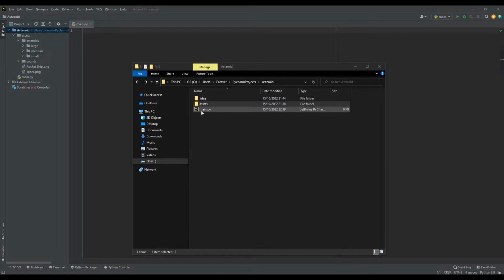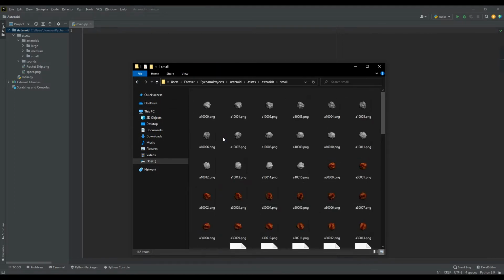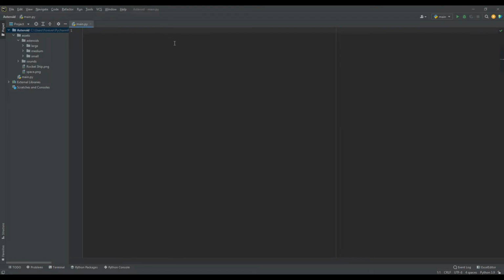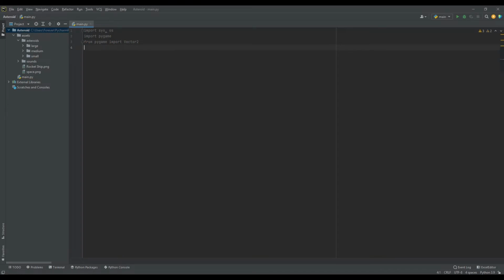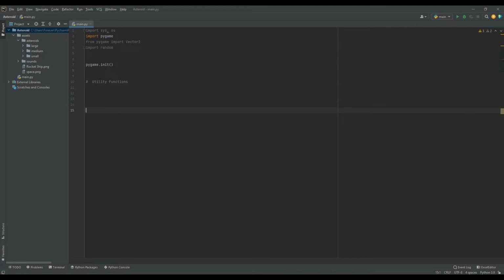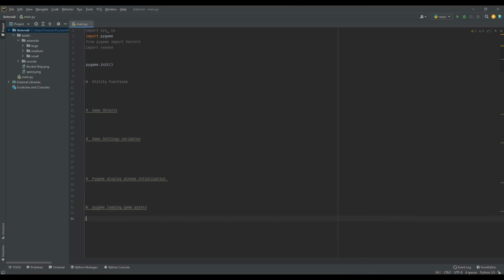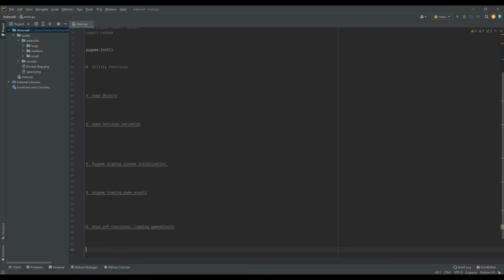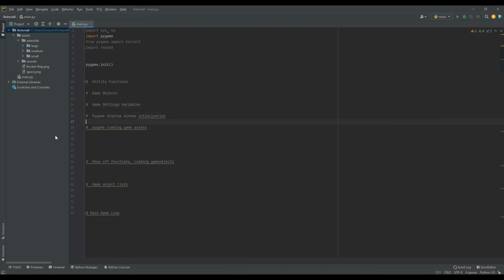Asteroids - Intro | Python | Pygame | Coding | Walkthrough